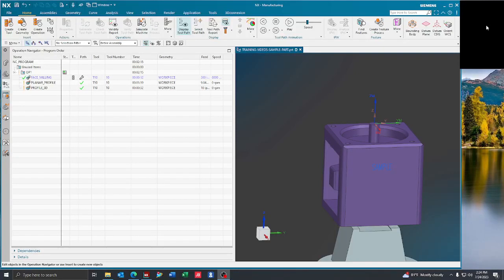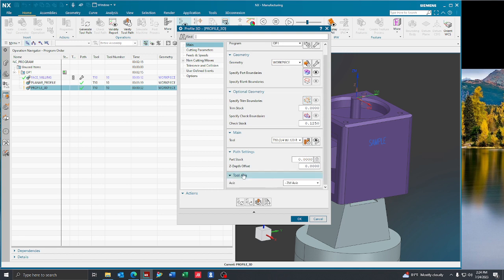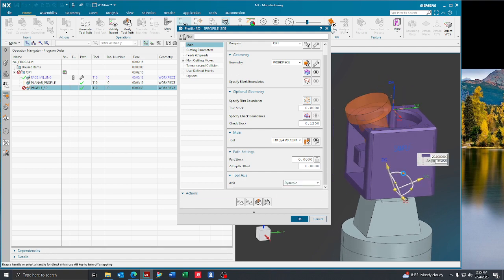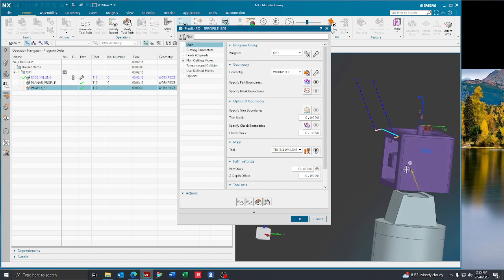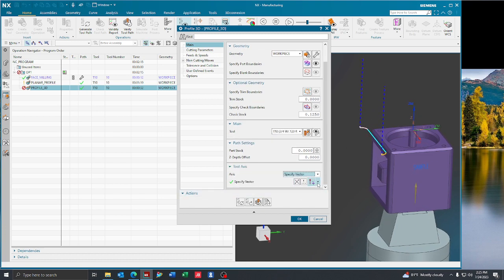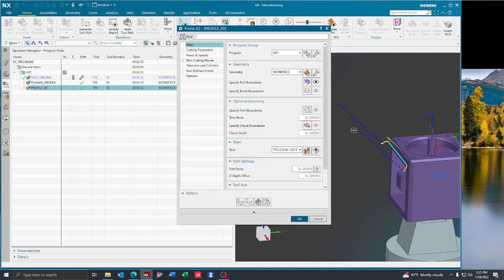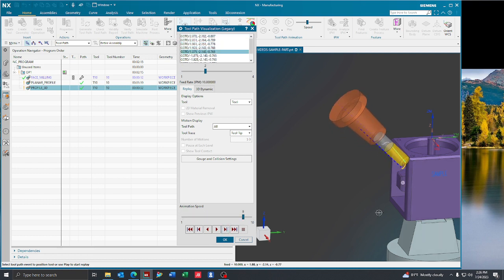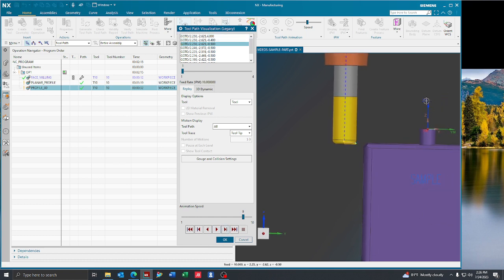Siemens NX 2206 How To Manipulate Tool Acces Vectors